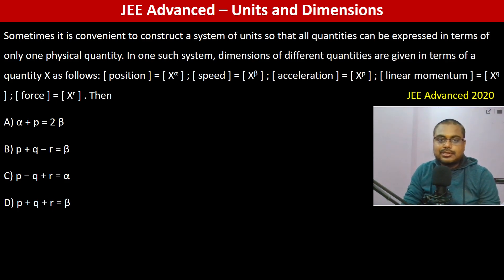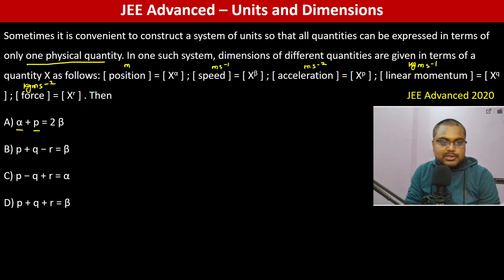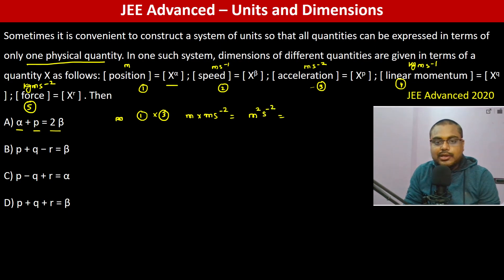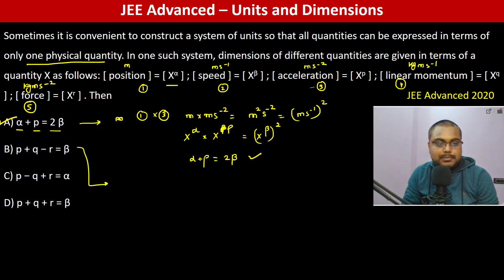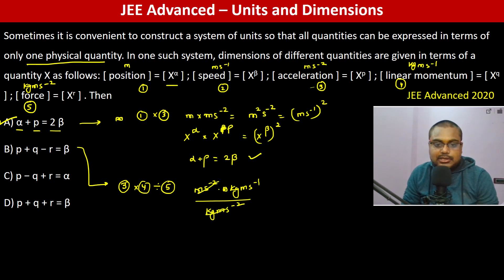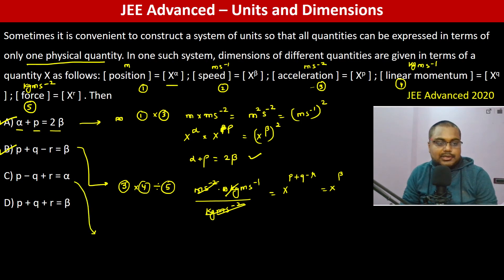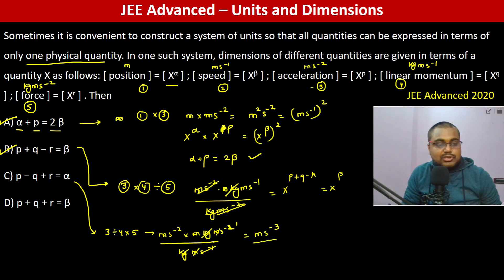Sometimes it is convenient to construct a system of units so that all quantities can be expressed in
Sometimes it is convenient to construct a system of units so that all quantities can be expressed in terms of only one physical quantity. In one such system, dimensions of different quantities are given in terms of a quantity X as follows: [ position ] = [ Xα ] ; [ speed ] = [ Xβ ] ; [ acceleration ] = [ Xp ] ; [ linear momentum ] = [ Xq ] ; [ force ] = [ Xr ] . Then       JEE Advanced 2020
A) α + p = 2 β
B) p + q − r = β
C) p − q + r = α
D) p + q + r = β